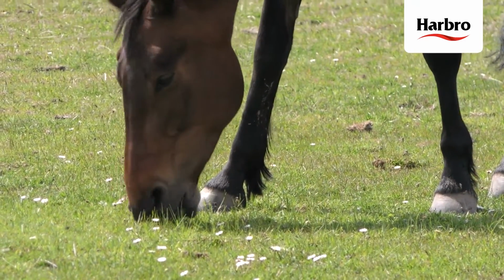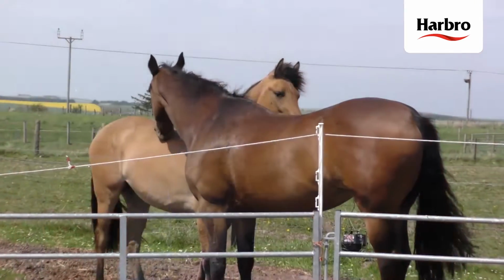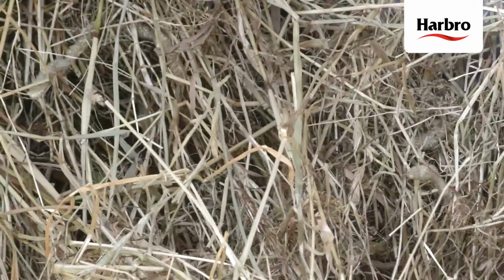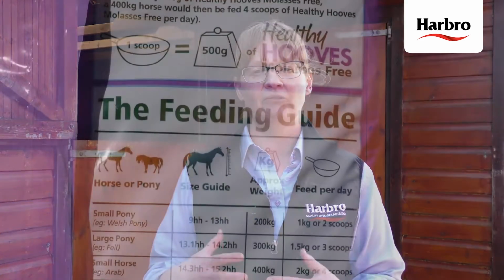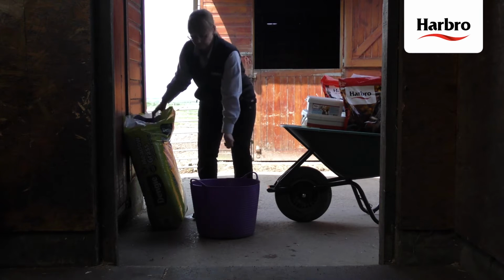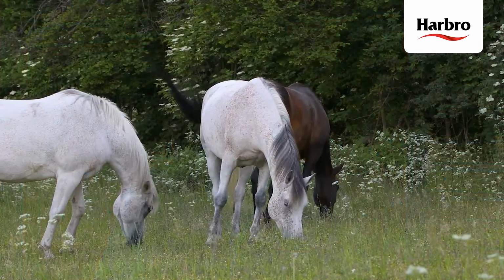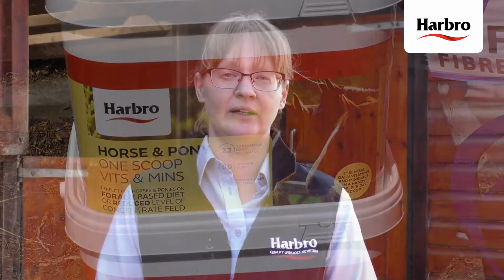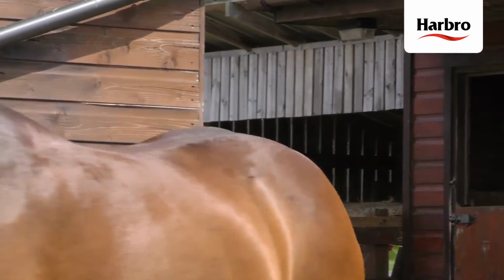Royal Highland Showcase - Harbro Industry Talk 2 GFX